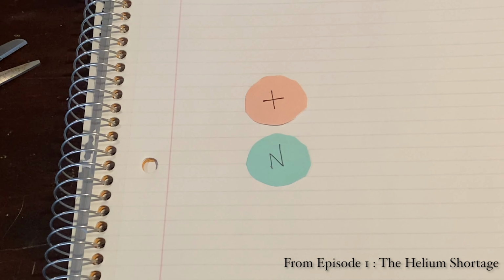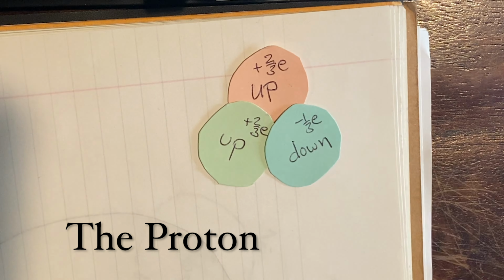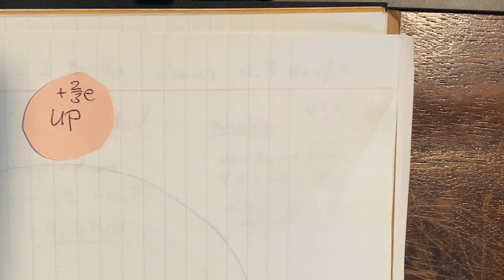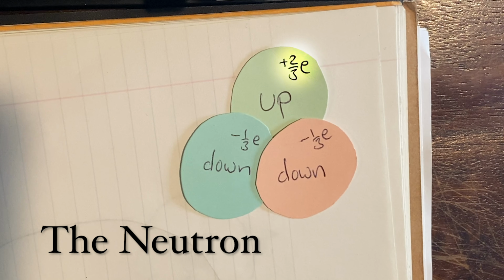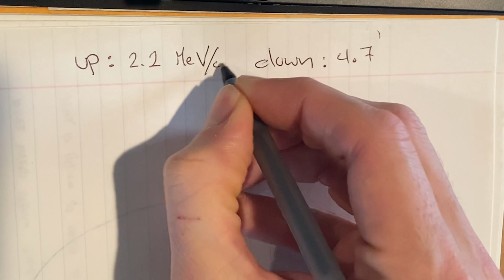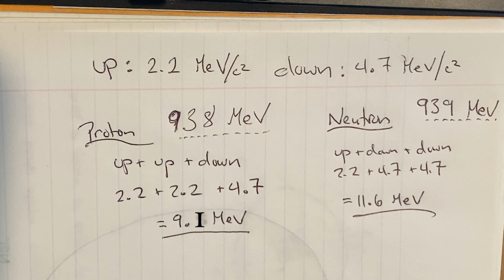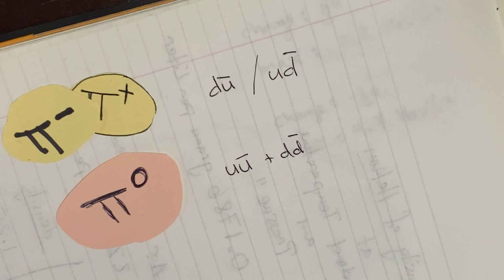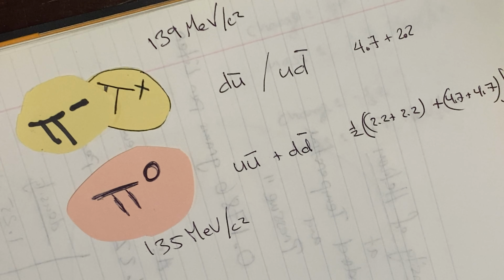A Quick Glance Inside the Nucleus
Another Bonus Video!

In the past we've mentioned that the particles that make up atomic nuclei: the protons and the neutrons, are themselves complicated bags of nuclear "junk". Today we dig a little deeper into how they're structured, how they behave and how we know what we know about them.